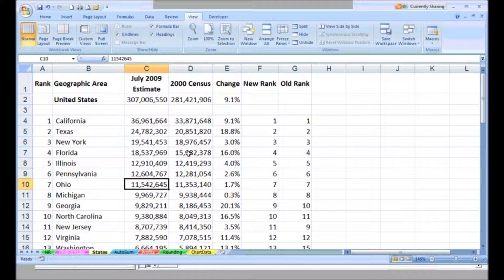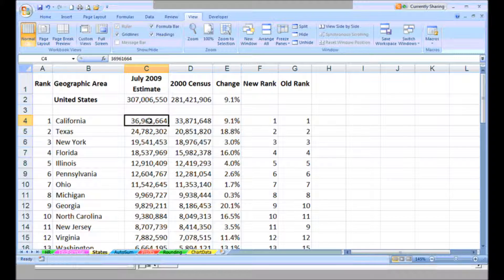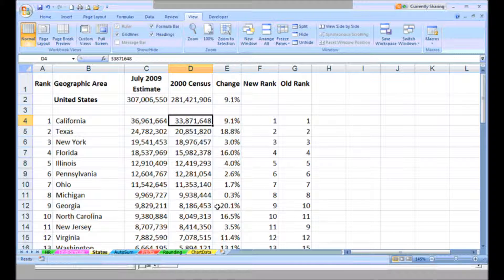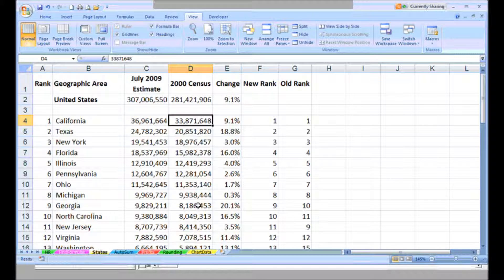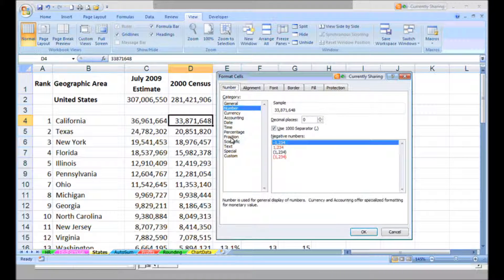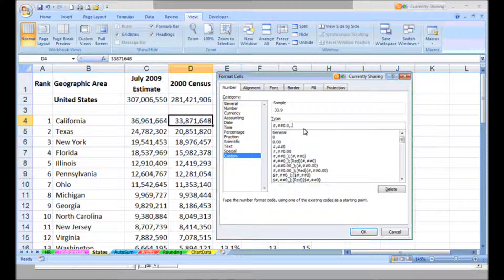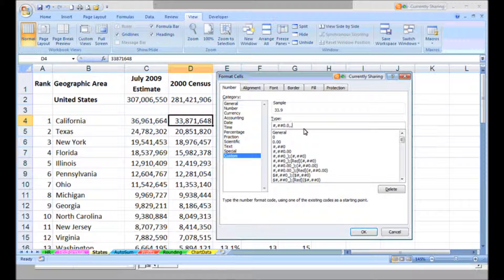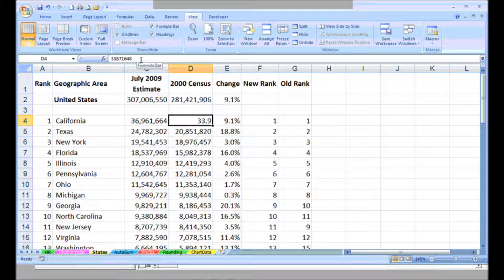Number Formatting in Excel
This brief tutorial brought to you by Desktop Training Academy will teach you how to display numbers in a more compact way on an Excel sheet and how to develop a customer number format.